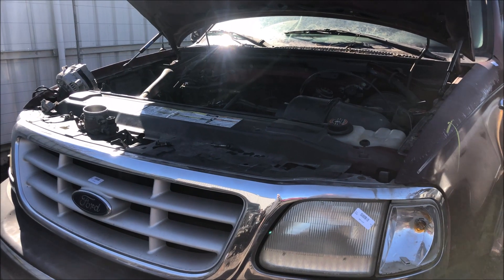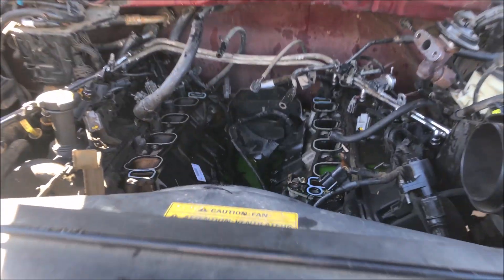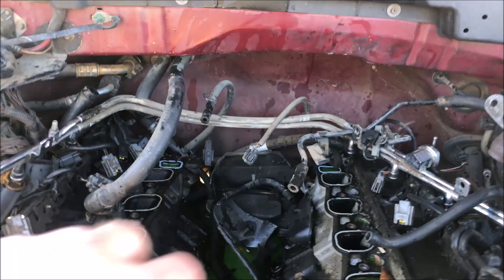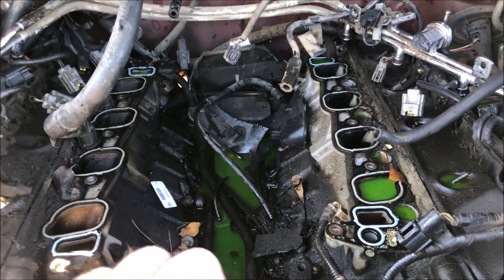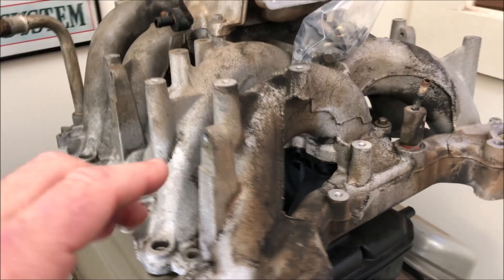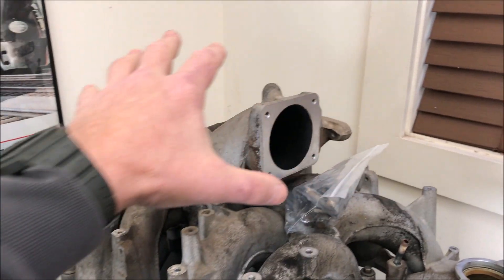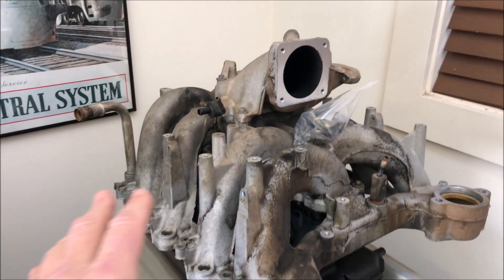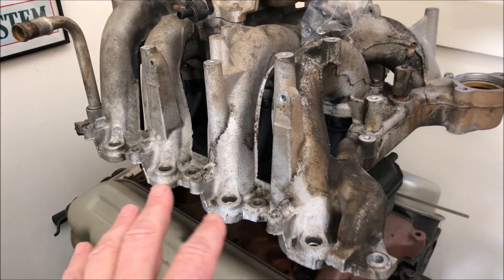How To Remove 10th Gen F150 & Expedition Aluminum Intake Manifold: Ford 5.4 2V Intake Manifold Swap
The plastic intake manifolds are prone to crack after many years, miles and heat cycles.

00:00 Intro: 5.4 2V Aluminum Intake Manifold Swap
00:17 Ford 5.4 2V Plastic Intake Manifolds Prone To Crack: F150 & Expedition
00:43 How To Remove Ford 5.4 2V Intake Manifold: F150 & Expedition
01:05 What Is Underneath The Ford 5.4 2V Intake Manifold
01:19 Porting & Polishing 5.4 2V Aluminum Intake Manifold: F150 & Expedition

Intake Manifold Bolts (confirm fit)

Polishing Tools:
Brush Research BC15818 FLEX-HONE®, 1-5/8"
Flex-Hone Tool Brush Research Mfg Co 1 1/4"
Sanding Drum and Sleeves Set for Drill
Dorman 615-285 Aluminum Lower Intake Manifold Compatible with Select Ford / Lincoln Models

KAIWEETS Borescope

Driving Intelligence is your go-to for DIYAuto! Learn hacks to keep old vehicles running better with improved fueleconomy, autocomfort, and cartech—think upgraded stereos, performance parts, sound deadening, and interior updates. We reclaim recycle center finds, review automotive/marine products, showcase tools, and tackle home repairs. Perfect for first-time DIYers!